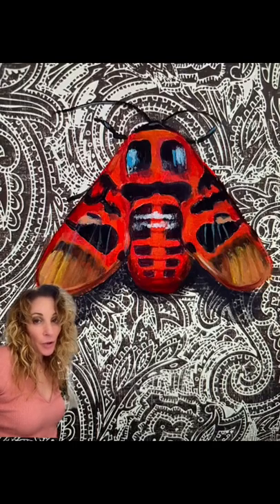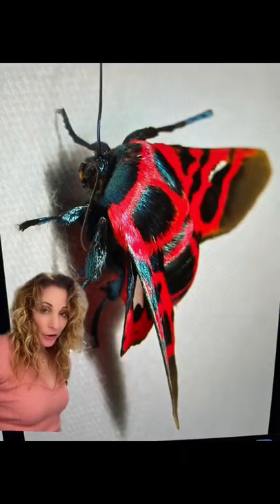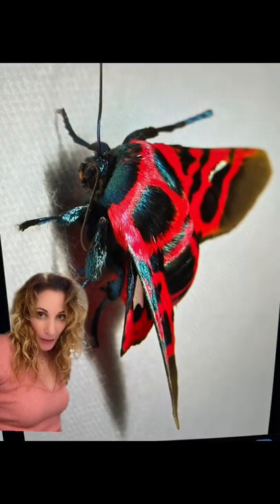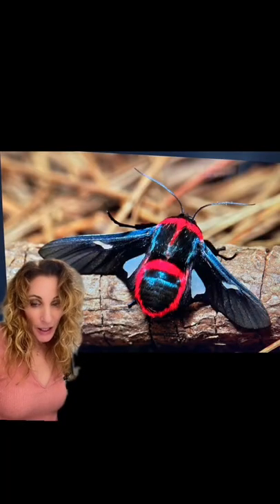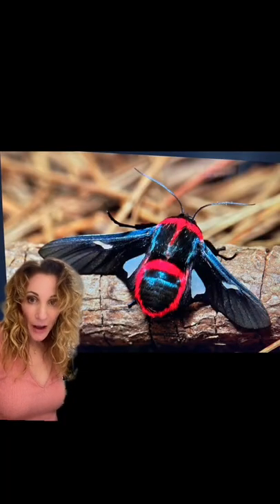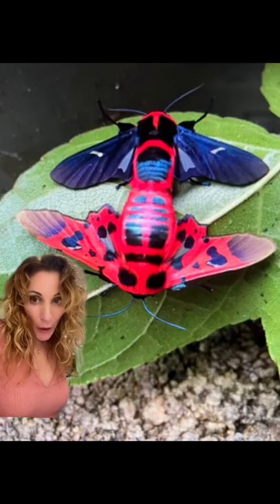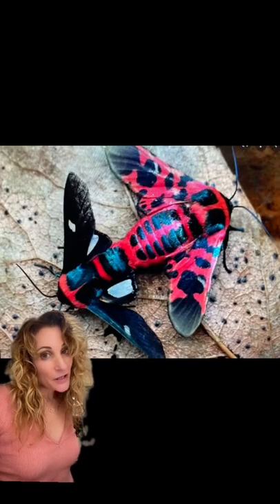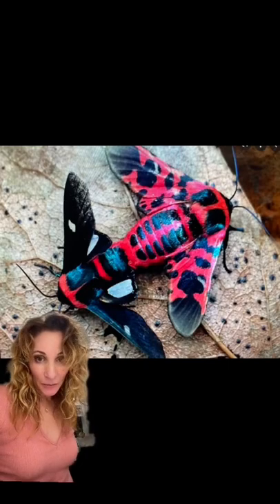PIcture Winged Leaf Moths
A rare diurnal beauty found in Africa